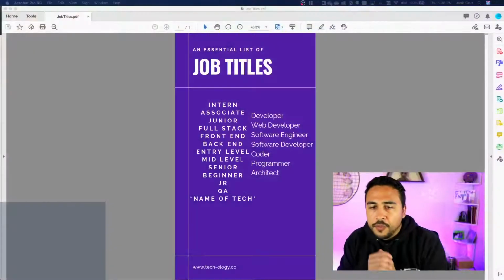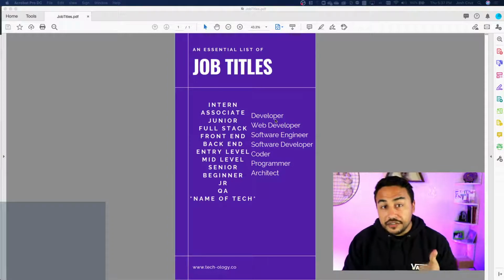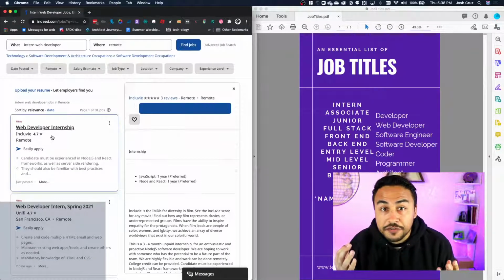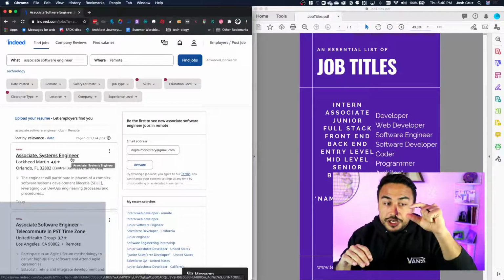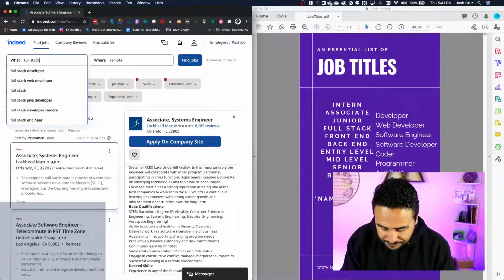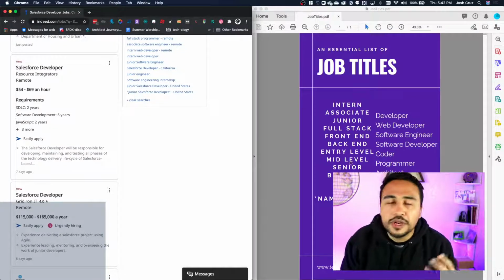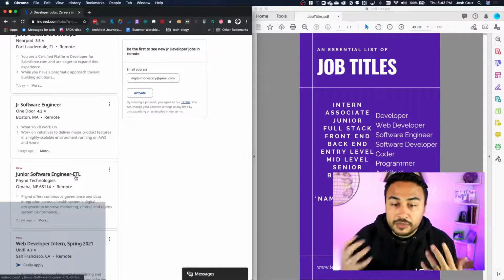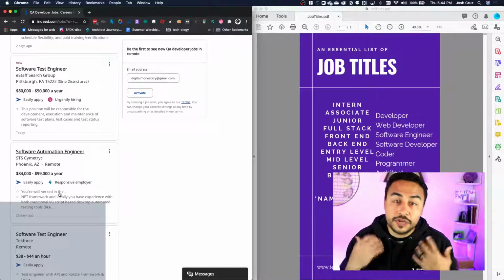Finding Junior Developer Jobs: You're doing it Wrong!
Want to know the reason you can't find any junior developer jobs? It's because you're missing this one important step. This is the key to increase the amount of jobs you are finding? let me help you out!

No one in the tech industry has ever decided what to call people who code so you need to know the names of different types of programming roles to increae you job search.

For example:
junior developer jobs is not the same as junior software developer jobs.
& junior web developer jobs is not the same as jr programming jobs.

 I've created a completely free template that helps with this .
It lets you add a prefix to a  certain job title, which will instantly help you find WAY more entry level jobs to break into!